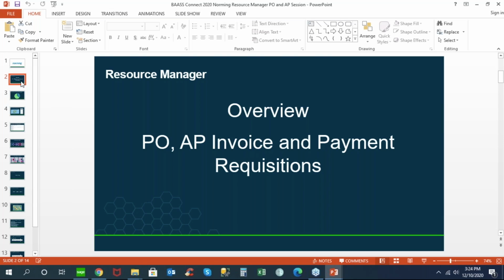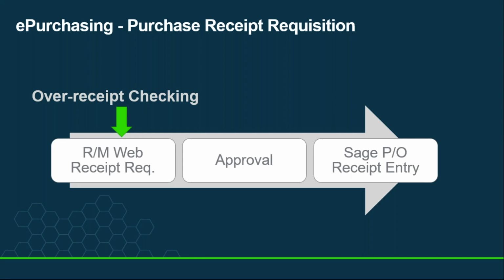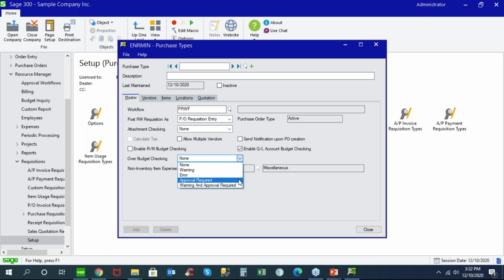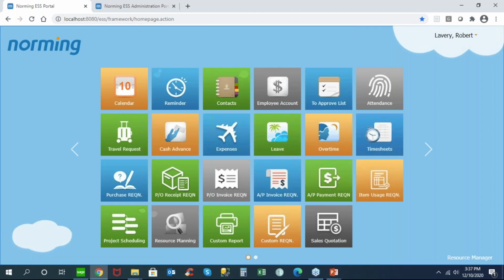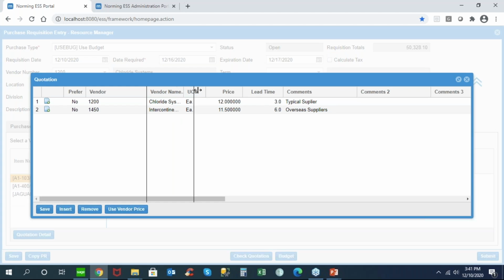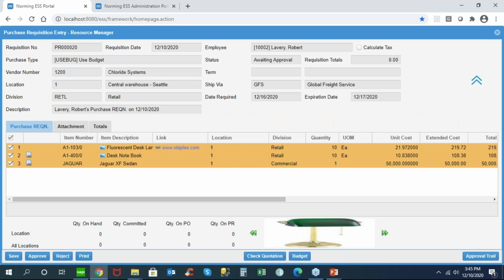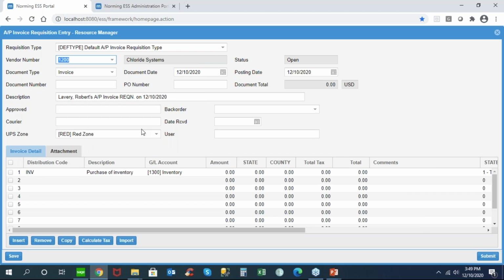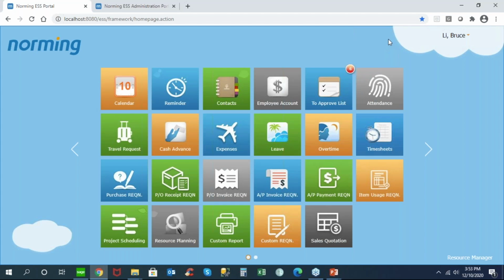Web-based Purchase, Procurement and Payables Management for Sage 300 | BAASS Connect Virtual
Our “new normal” still requires proper controls and processes around purchases, payables and payments in our organizations. How can we cost effectively incorporate these processes into Sage 300 for remote workers who do not log into Sage 300 and for accountants who want to safeguard the integrity of data in their system with proper audit trails? Resource Manager supports anytime/anywhere capture of purchase activities on any mobile device with full integration to Sage 300.

About Explore the Sage Ecosystem
On-demand sessions to learn from our Sage marketplace partners on what is available for you to improve your efficiency and effectiveness.